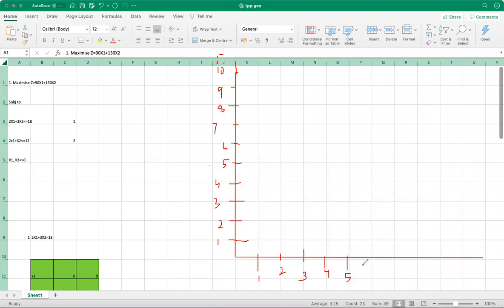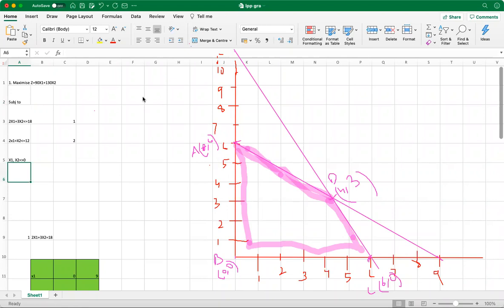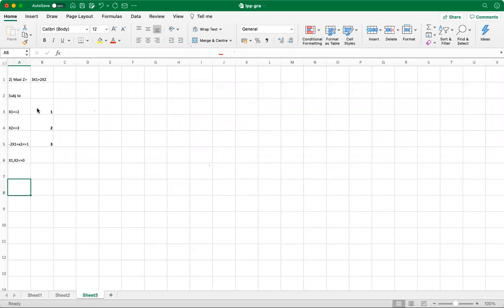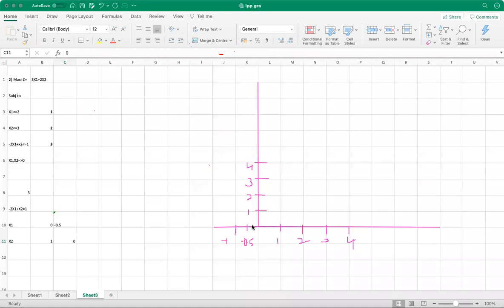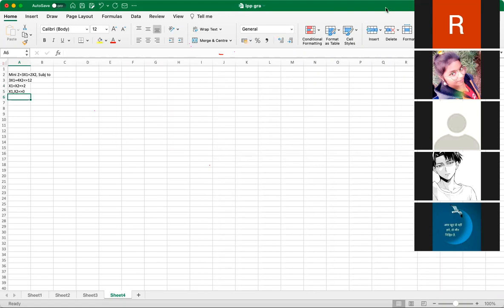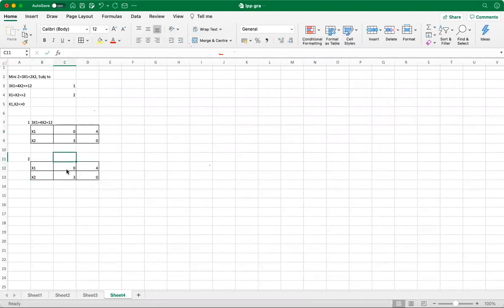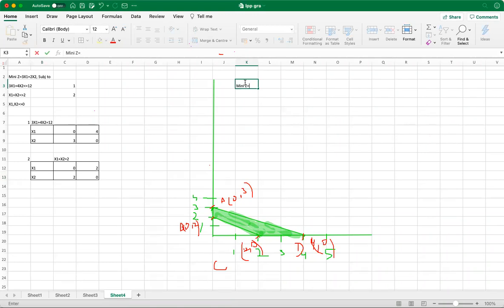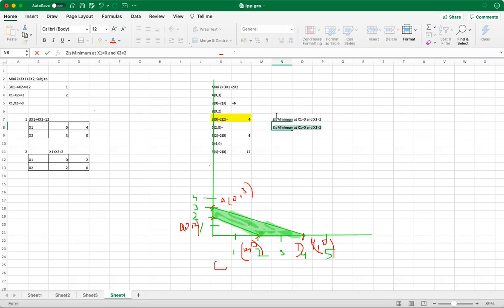Mrs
Assistant Prof